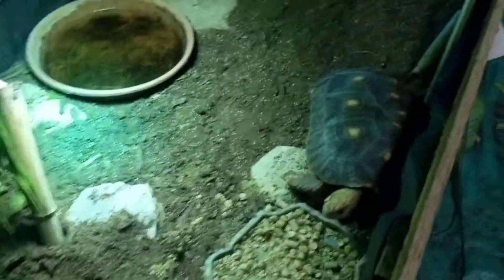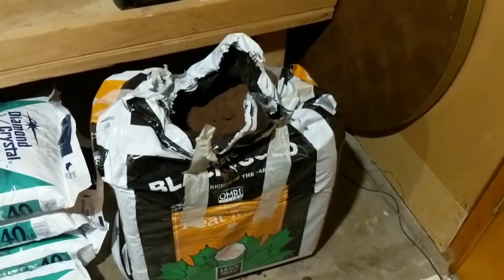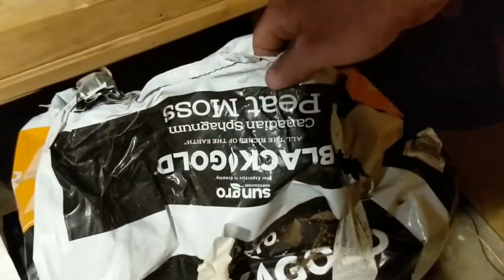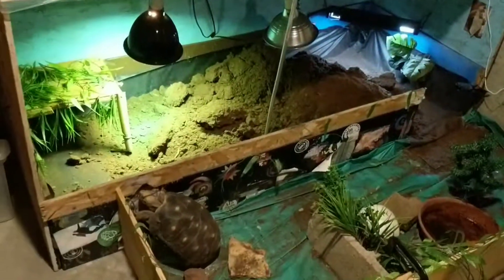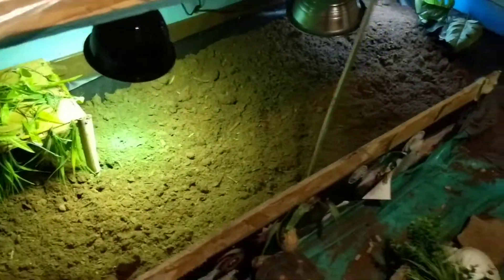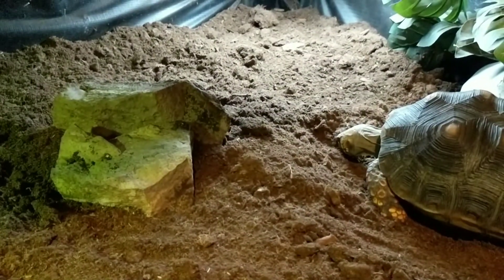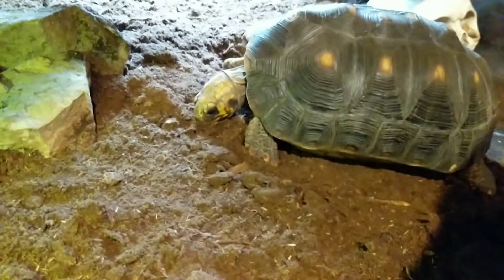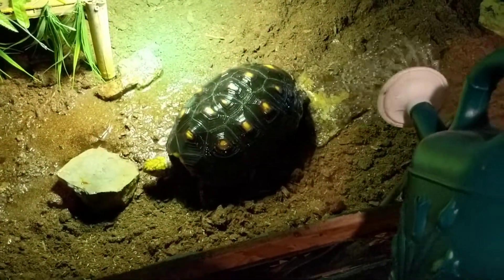Annual dirt rotation, Scoots the red-footed tortoise indoor terrarium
The process of changing out the peat moss in Scoots' indoor terrarium.